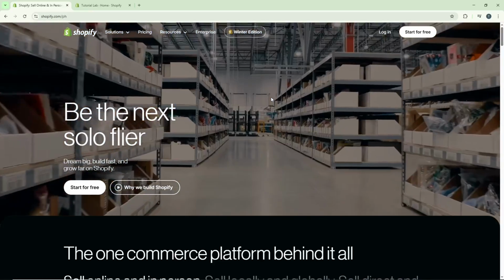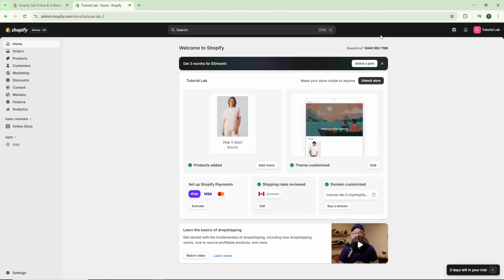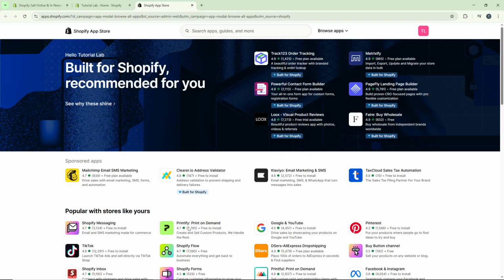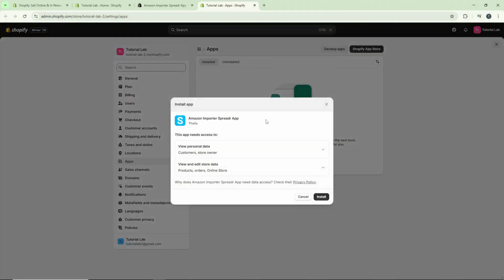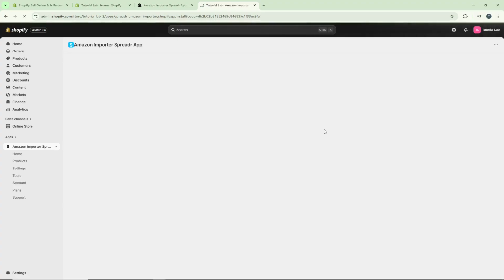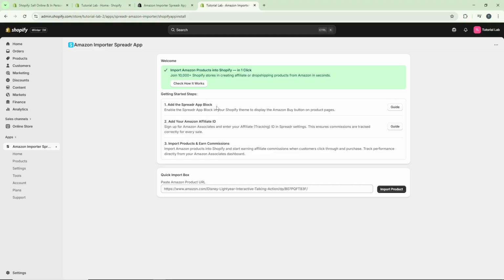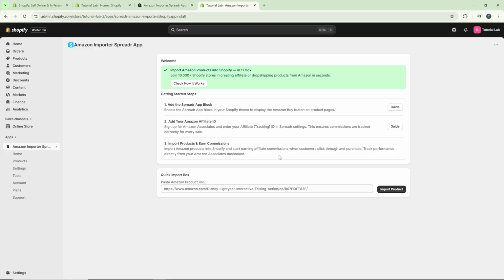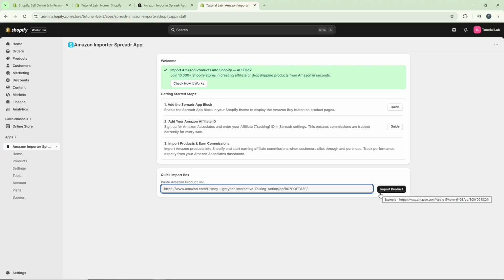How To Connect Shopify With Amazon (Tutorial 2026)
Along the way, you'll learn connect Shopify to Amazon integration, how to link Shopify and Amazon, set up Shopify Amazon selling channel, integrate Shopify with Amazon store, Shopify Amazon product synchronization guide, enable Shopify Amazon sales, add Amazon to Shopify tutorial, Shopify Amazon order management, create Amazon listings from Shopify, Shopify Amazon fulfillment setup, sync inventory Shopify Amazon, Shopify Amazon store connection